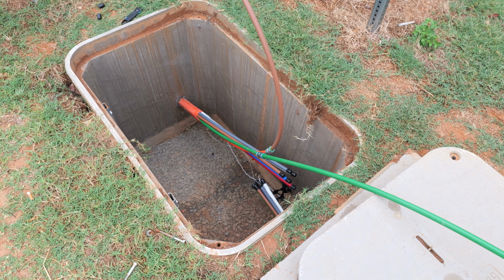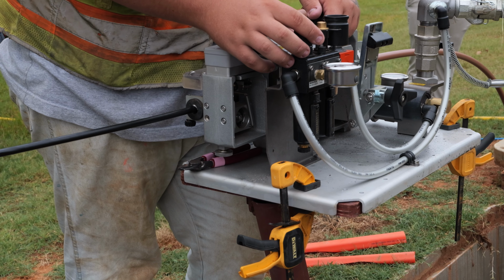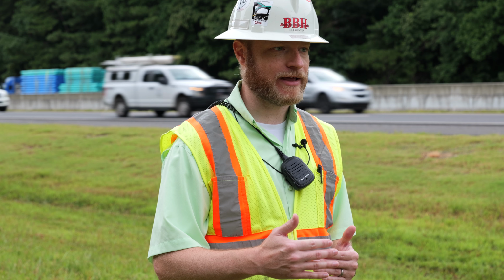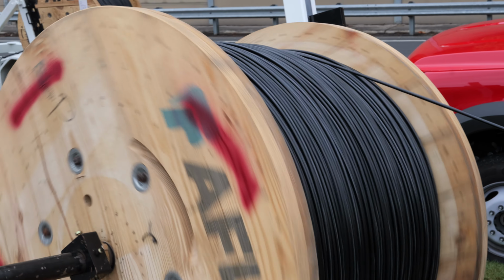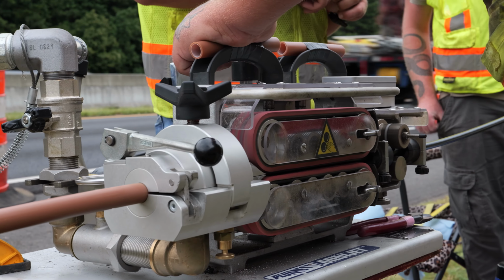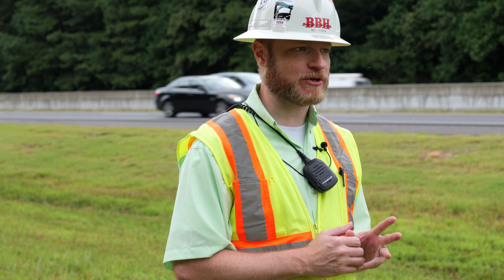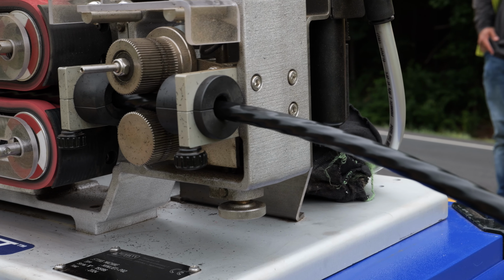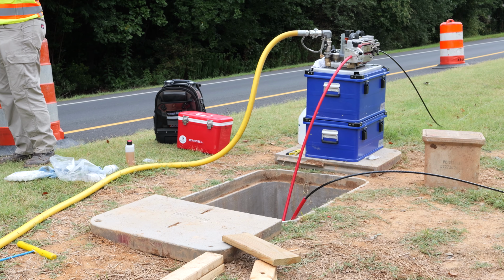Jetting Fiber for Georgia DOT Using AFL End‑to‑End Solutions | Customer Testimonial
In this customer testimonial, Bill Gunter from Brooks, Berry, Haynie shares firsthand insight into a major Georgia Department of Transportation (GDOT) fiber installation project. The team discusses how they prepared for the job, coordinated logistics, and successfully jetted long runs of fiber along the highway using AFL products.
Bill walks through the full process—from planning and preparation to execution in the field—highlighting how AFL’s end‑to‑end fiber optic solutions made it easier to deploy fiber efficiently, even across extended distances. The project showcases real‑world jetting conditions, proven workflows, and the value of reliable products when working in demanding DOT environments.
This project is a strong example of how contractors can streamline fiber deployment for transportation infrastructure while maintaining speed, reliability, and performance.